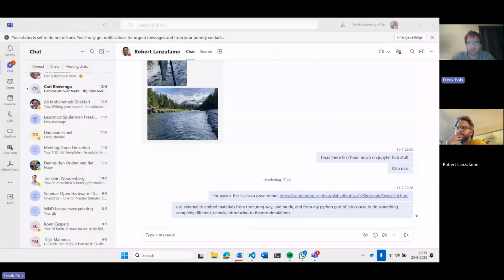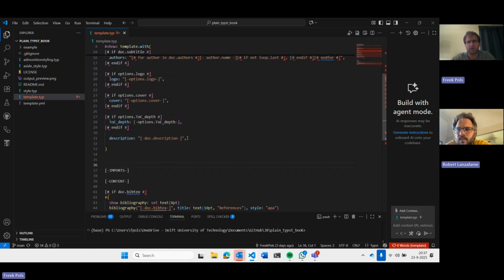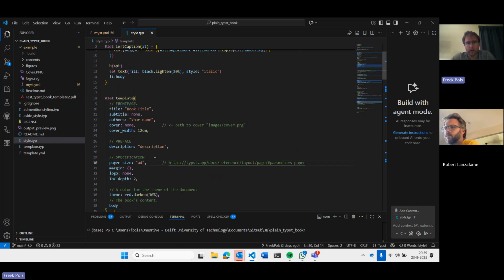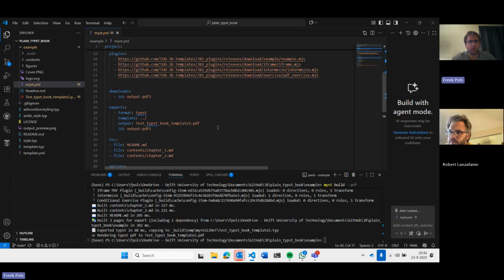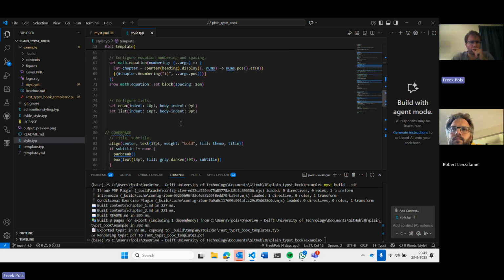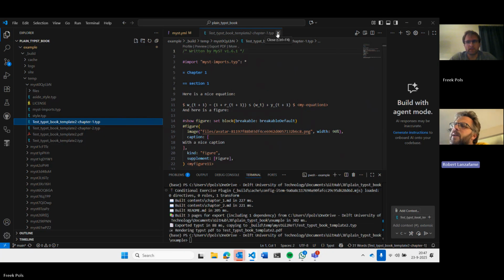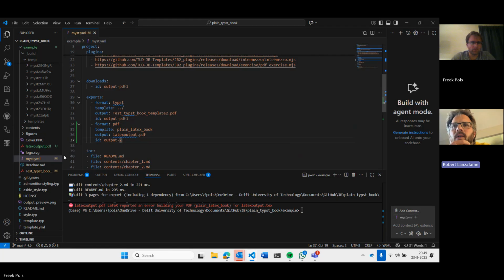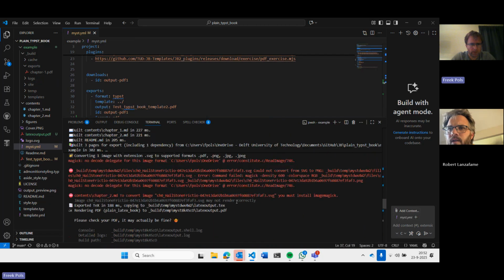plain_typst_book template for Mystmd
An introduction into the bare-bone plain_typst_book template for MystMD to convert md to pdf. A short explanation on how to tweak the template to your own needs.